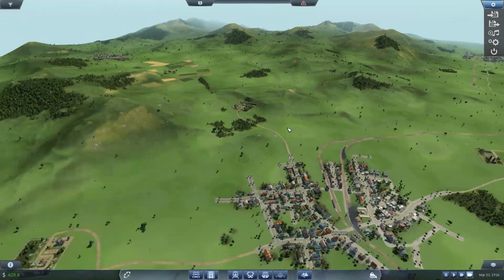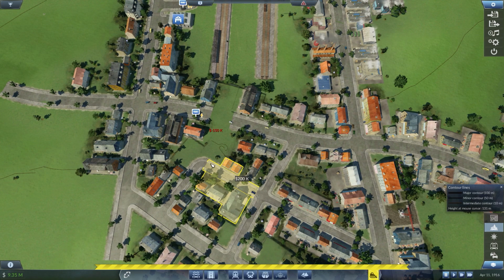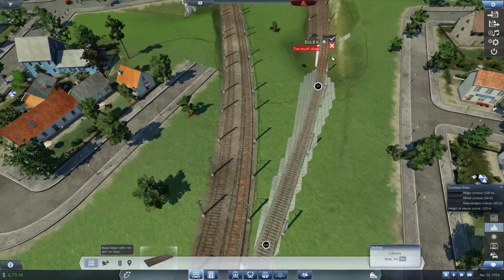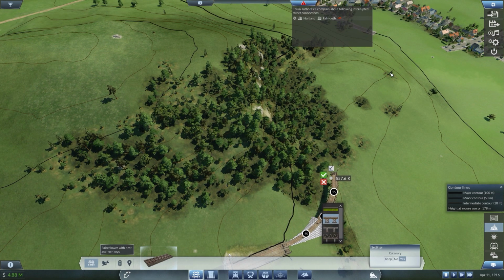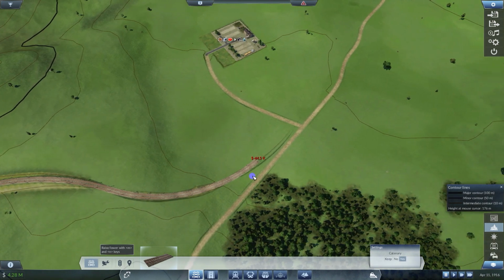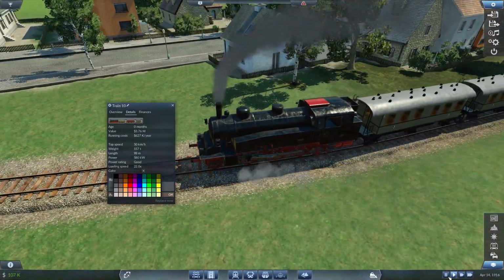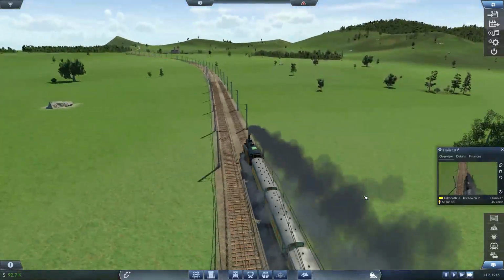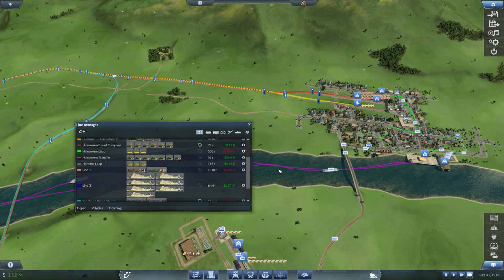Transport Fever Gameplay | Passenger Line through Mountains | Part 7